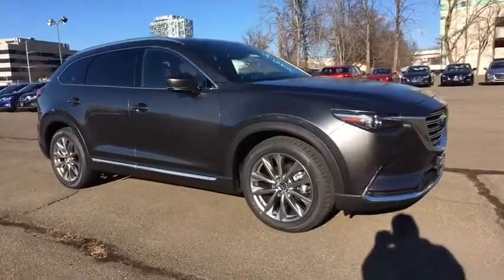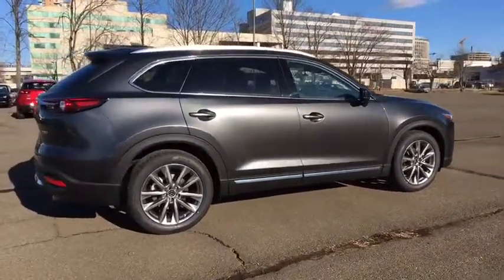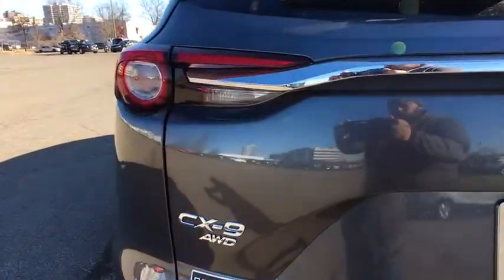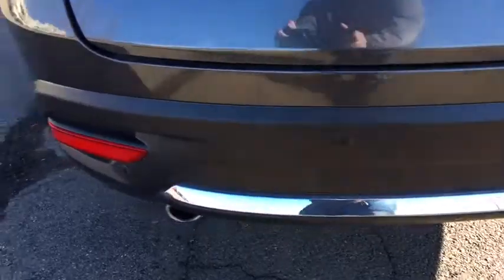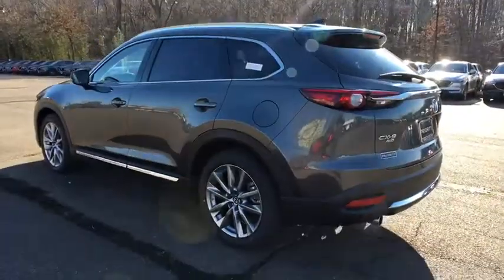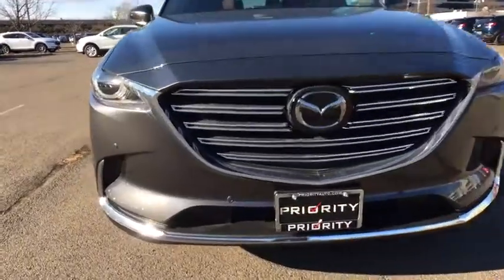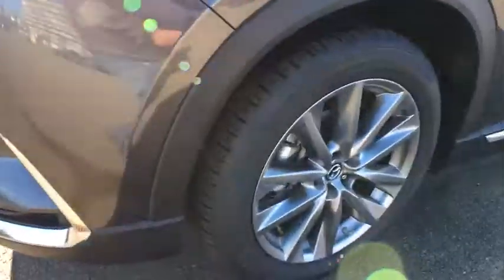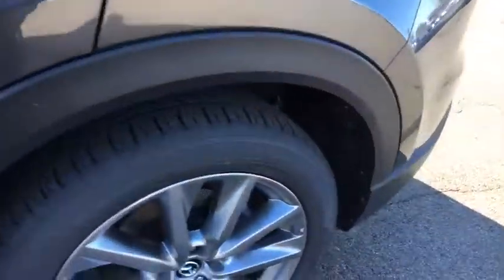2018 Mazda CX-9 Vienna, Fairfax, Chantilly, Alexandria, Arlington, VA M214734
N 2018 Mazda CX-9
Priority Nissan Tysons: Servicing Vienna, Virginia near Fairfax, Chantilly, Alexandria, and Arlington, VA.
2018 Mazda CX-9  - Stock#: M214734 - VIN#: JM3TCBEY7J0214734

2018 Mazda CX-9 Signature 26/20 Highway/City MPG
Axle Ratio: 4.411,Heated Front Bucket Seats,Nappa Leather-Trimmed Seats,Radio: AM/FM Sound System w/Bose Audio,Wheel Locks,Interior Lighting Kit,Aha Internet Radio,E911 Automatic Emergency Notification,MAZDA CONNECT Infotainment System,Mazda Navigation System,Pandora Internet Radio,Radio Broadcast Data System Program Information,SiriusXM Satellite Radio,SMS Text Msg Audio Delivery & Reply,Stitcher Internet Radio,Infotainment System Voice Command,Speed-sensing steering,Split folding rear seat,Steering wheel mounted audio controls,Sun blinds,Telescoping steering wheel,Tilt steering wheel,Traction control,Trip computer,Turn signal indicator mirrors,Variably intermittent wipers,Front beverage holders,Auto-dimming Rear-View mirror,Distance-Pacing Cruise Control,Blind Spot Sensor,Heads-Up Display,Lane Departure Warning System,Compass,AM/FM radio: SiriusXM,Exterior Parking Camera Rear,Auto High-beam Headlights,12 Speakers,4-Wheel Disc Brakes,Air Conditioning,Electronic Stability Control,Front Bucket Seats,Front Center Armrest,Leather Shift Knob,Navigation System,Spoiler,Tachometer,3rd row seats: split-bench,ABS brakes,Alloy wheels,Anti-whiplash front head restraints,Automatic temperature control,Bodyside moldings,Brake assist,Bumpers: body-color,Delay-off headlights,Driver door bin,Driver vanity mirror,Dual front impact airbags,Dual front side impact airbags,Emergency communication system,Four wheel independent suspension,Front anti-roll bar,Front dual zone A/C,Front fog lights,Front reading lights,Fully automatic headlights,Garage door transmitter: HomeLink,Genuine wood door panel insert,Heated door mirrors,Heated front seats,Heated rear seats,Heated steering wheel,Illuminated entry,Leather steering wheel,Low tire pressure warning,Memory seat,Occupant sensing airbag,Outside temperature display,Overhead airbag,Overhead console,Panic alarm,Passenger door bin,Passenger vanity mirror,Power door mirrors,Power driver seat,Power moonroof,Power passenger seat,Power steering,Power windows,Radio data system,Rain sensing wipers,Rear air conditioning,Rear anti-roll bar,Rear reading lights,Rear seat center armrest,Rear window defroster,Rear window wiper,Remote keyless entry,Roof rack: rails only,Speed control